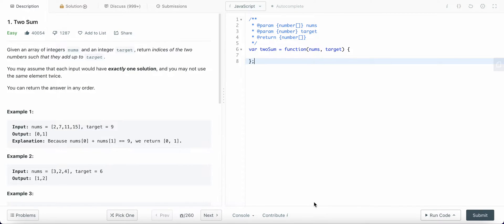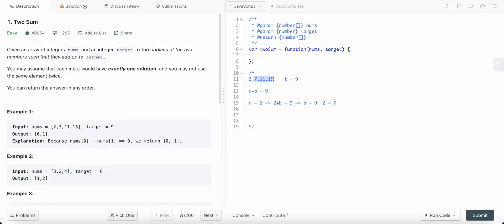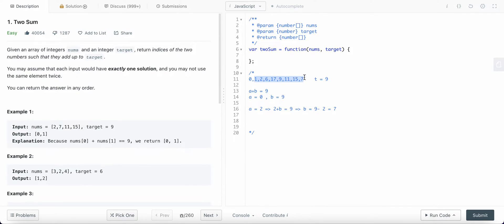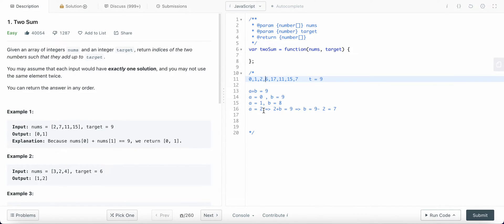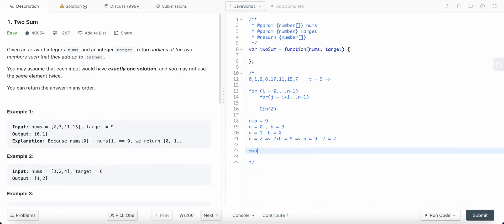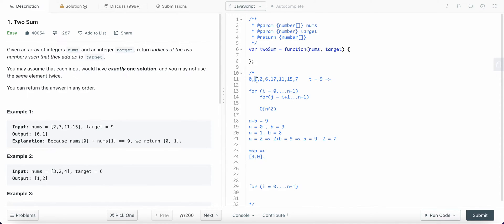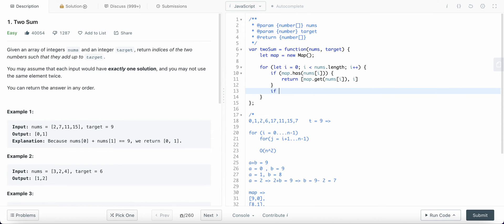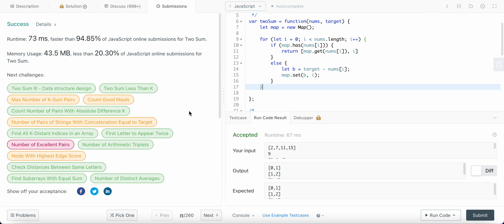1. Two Sum | JavaScript | LeetCode | Data Structure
I have solved the problem from a brute-force solution to an optimized one. Leetcode two sum  Javascript solution explained well.

00:00 Intro
00:29 Thought Process
02:10 Brute Force Solution
04:40 Optimized Solution
07: 30 Code